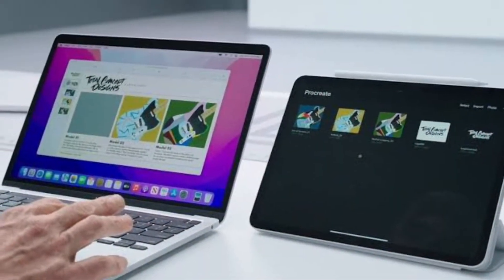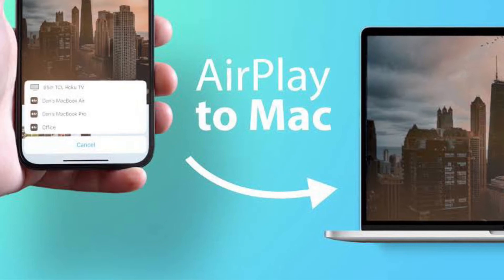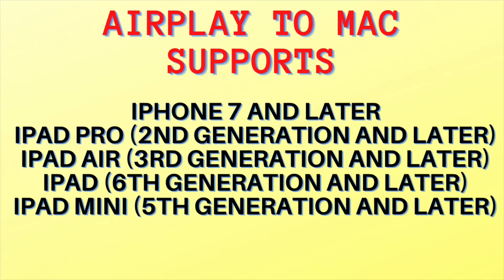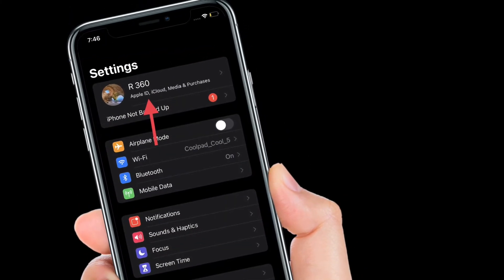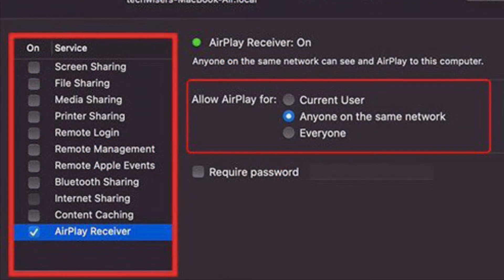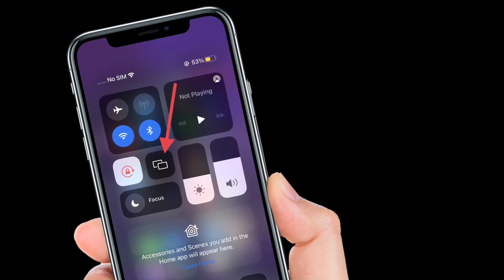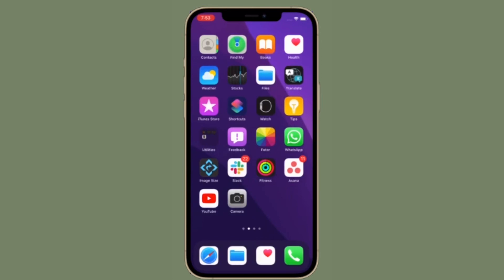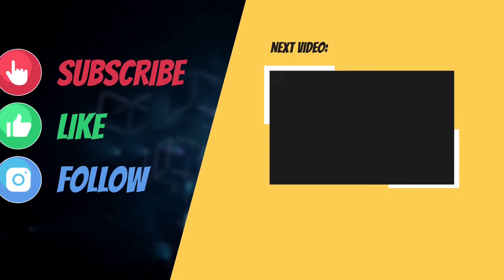Pro Tips to Fix ‘AirPlay to Mac’ Not Working Issue in iOS 16 and macOS 13 Ventura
Can’t AirPlay content from iPhone/ iPad to Your Mac? Here are the best tips to fix AirPlay to Mac not working issues in iOS 16/ iPadOS 16 and macOS 13 Ventura.